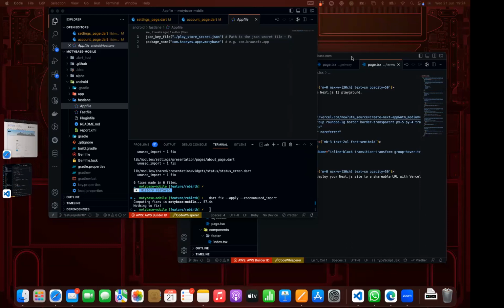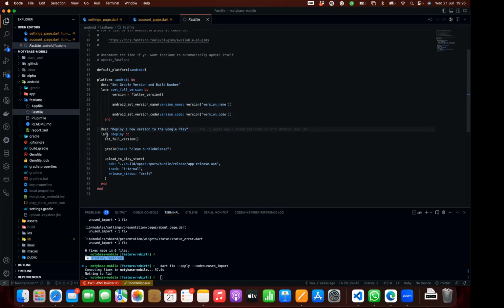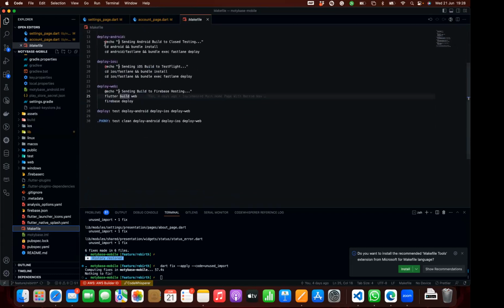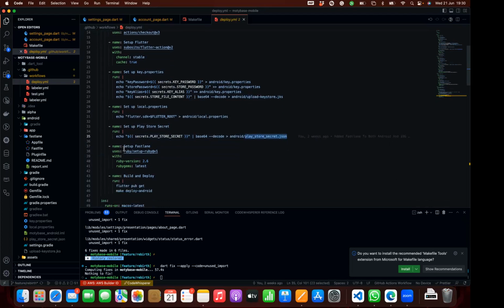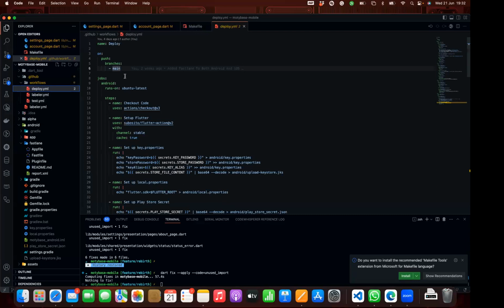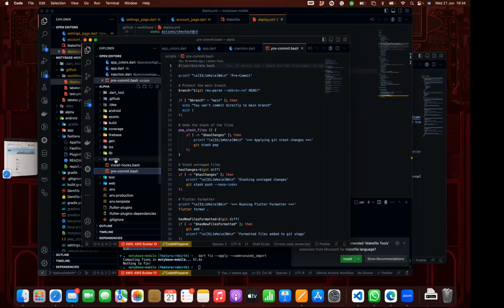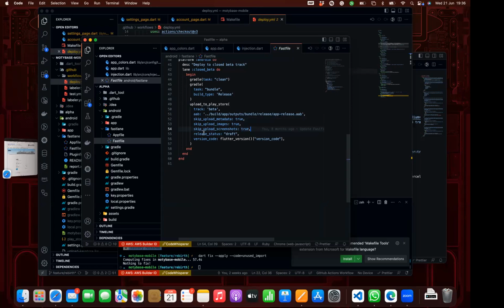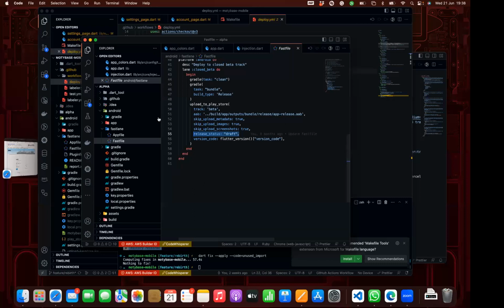CD/CD tools in Flutter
In this session, we are going to explore the CI/CD (Continuous Integration/Continuous Delivery) tools commonly used with Flutter.
We will discuss various CI/CD tools and platforms available for automating the building, testing, and deployment processes of Flutter applications.
Some of these tools include:-

Jenkins,
Travis CI,
CircleCI,
GitLab CI/CD,
Bitrise,
GitHub Actions,
Codemagic
as examples of CI/CD tools that support Flutter. By leveraging these CI/CD tools, developers can automate repetitive tasks, ensure code quality through continuous testing, and achieve faster and more reliable delivery of Flutter applications.
We look forward to learning which CI/CD tools are mostly preferred by the Flutter Devs!